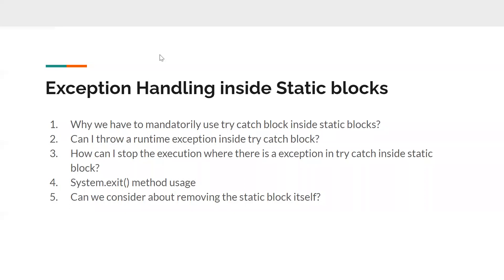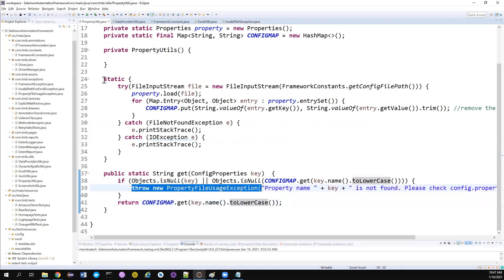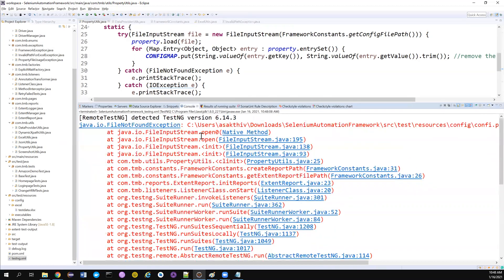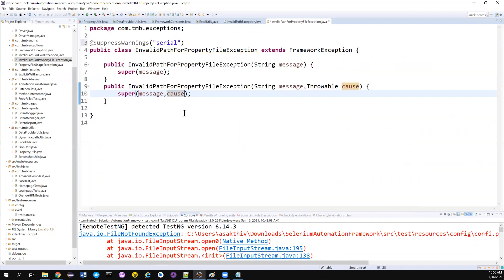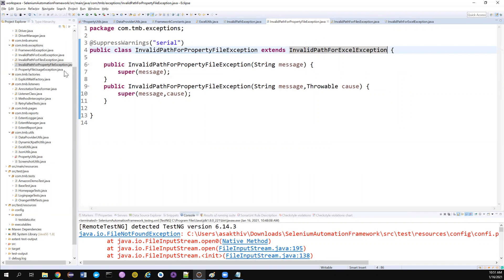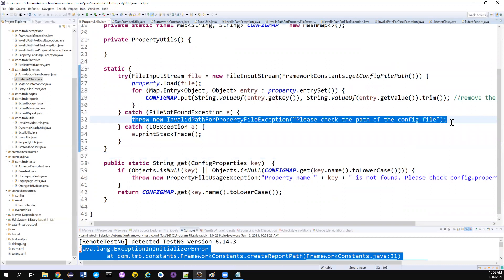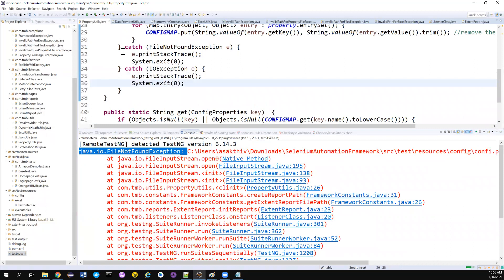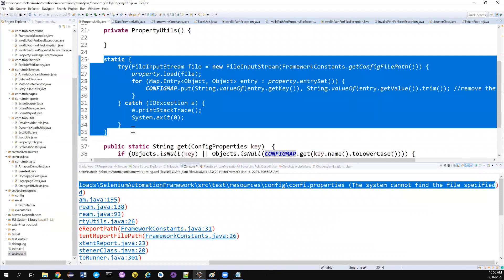Selenium Framework - Part 36 - Enigma - How to handle exception in static block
Hi All,

In this video, I have explained how handling exception in static block differs from conventional methods.

1. Why we have to mandatorily use try catch block inside static blocks?
2. Can I throw a runtime exception inside try catch block?
3. How can I stop the execution where there is a exception in try catch inside static block?
4. System.exit() method usage
5. Can we consider about removing the static block itself?